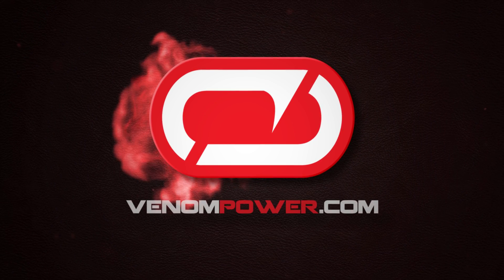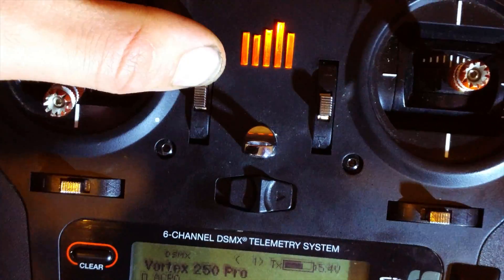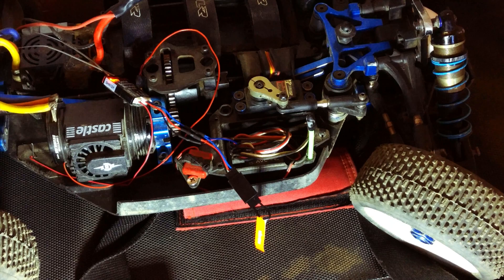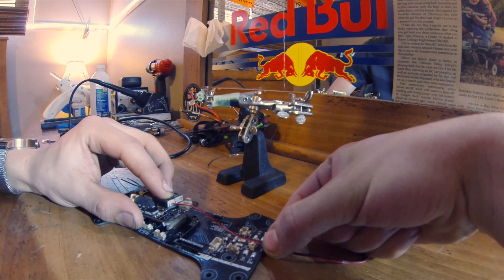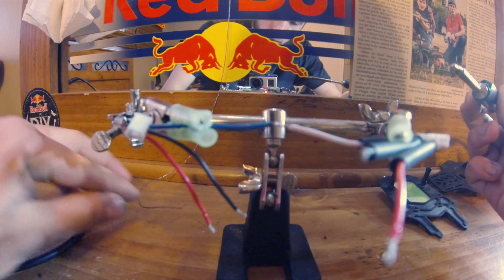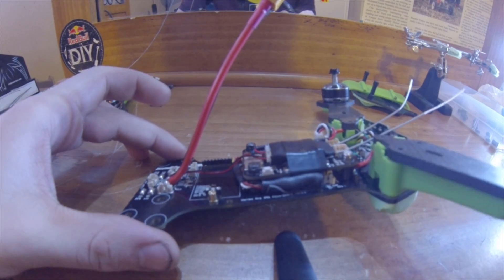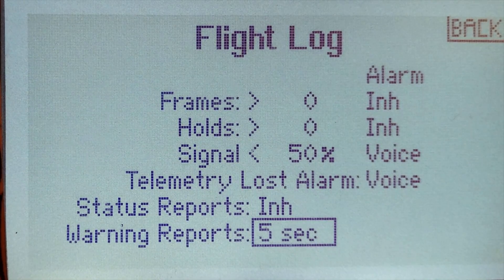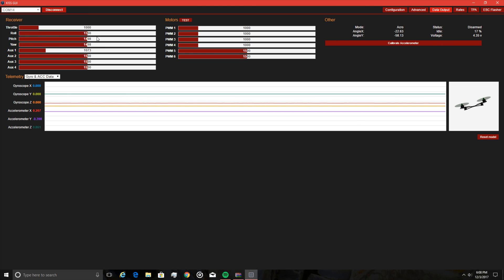How To Install And Setup Spektrum 4649t Telemetry Receiver With Vortex 250 Pro And Kiss FC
*NOTE* It is possible to bind after the receiver has been installed by using the rear button on the LED board, holding it until the 3rd beep then letting go and following the prompts in the OSD. This video will explain how to install and setup the Spektrum 4649t telemetry receiver with a Betaflight or Kiss setup. The Betaflight board used in this tutorial is from the Vortex 250 Pro programmed to v3.2 and is known as the Fusion Gen2 F3 flight controller. The Kiss flight controller is the v1 programed to version RC34c. Please ensure when you are doing this tutorial that you have the latest firmware and you are using the latest GUI. I flashed Betaflight onto the Kiss FC and ran into some complications making that work. Hopefully this helps to clear up any confusion you may have had. There are other methods for binding the receiver but I only show one. Also Spektrum has released a receiver programming cable that you should use to update your receiver firmware to the latest version. Instructions on how to do that are included with the programming cable. If you have any questions don't hesitate to ask. I would be more than happy to help.

( ♫ MUSIC CREDIT ♫ )

* Outro Song *
Song: Lucha - Rock U

~ ! SUPPORT ME ! ~

~{ GEAR }~
• Action Camera: ➤
• Camera Gimbal: ➤
• Camera Backpack: ➤
• Battery Charger: ➤
• Drone Backpack: ➤
• Soldering Iron: ➤

Feedback is appreciated! Thanks for your continued support!

~ TheRcCrawlerKing ~